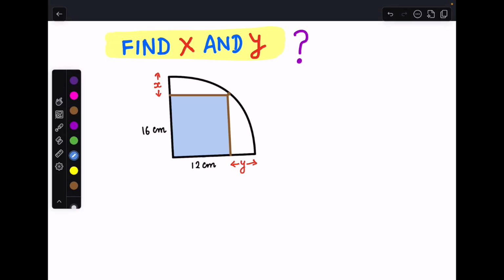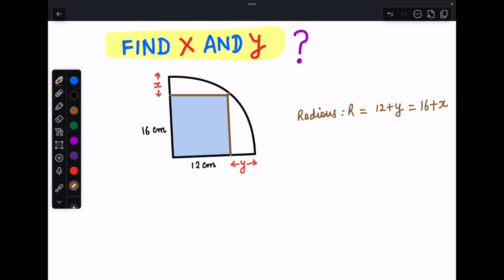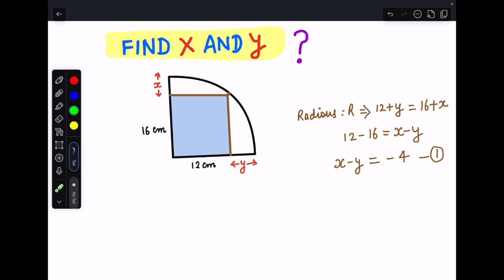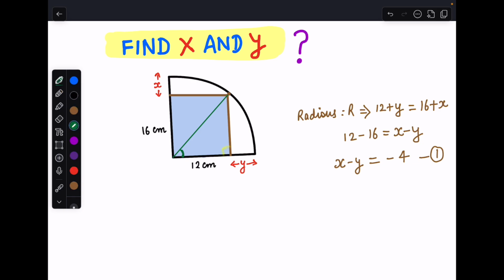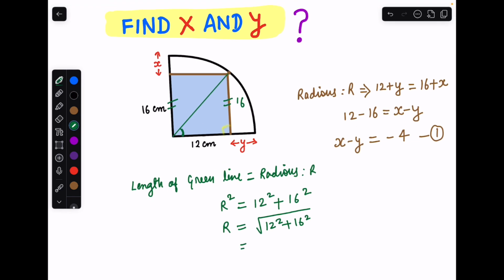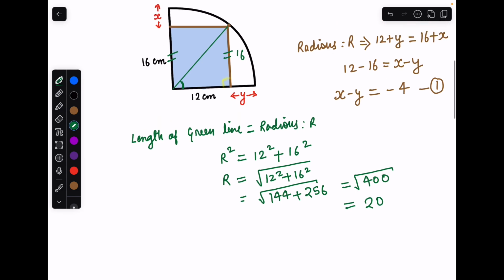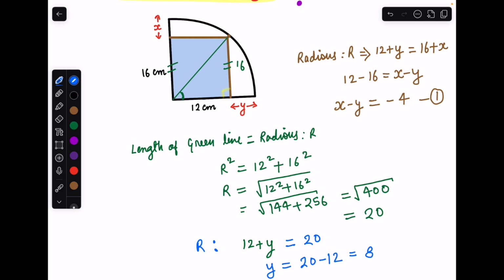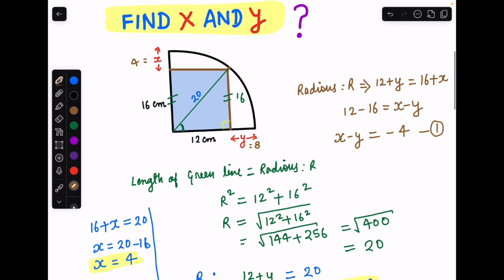Quarter Circle Geometry Puzzle | Find Value of X and Y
Test your brain with this geometry puzzle! 🧩 A figure based on a quarter circle asks us to find the value of x – can you solve it before I do?

In this video, I’ll guide you through:
✔ Step-by-step solution of the puzzle
✔ Key geometry concepts used in quarter circles
✔ Simple tricks to avoid mistakes in such problems

This problem is great practice for school exams, board exams, JEE, NEET, and other competitive tests.

✨ Watch till the end and try to solve along – comment your answer before I reveal mine!